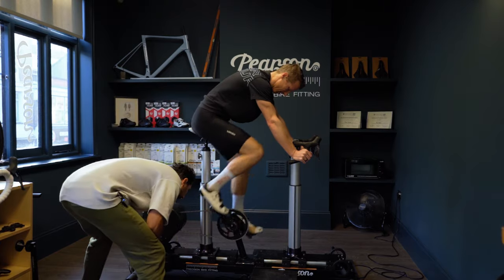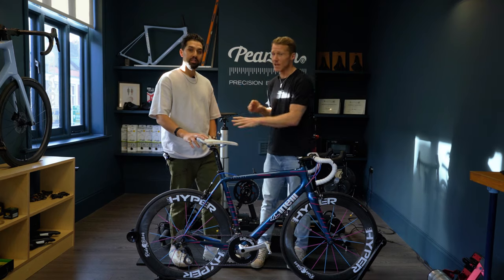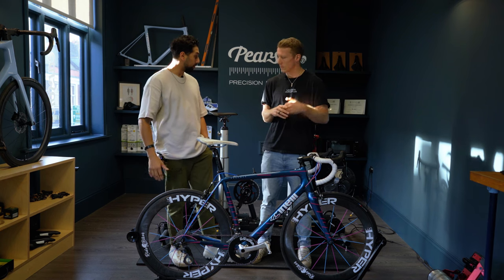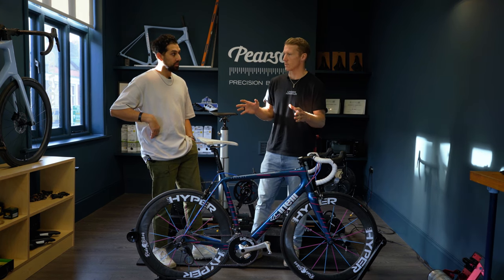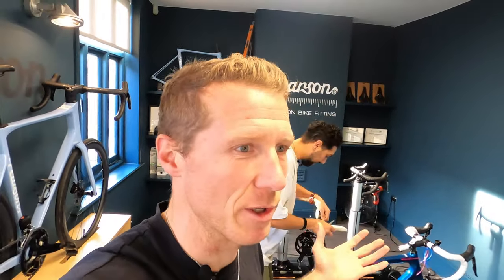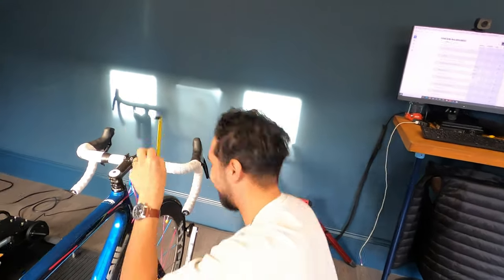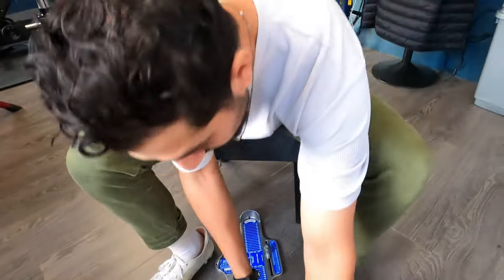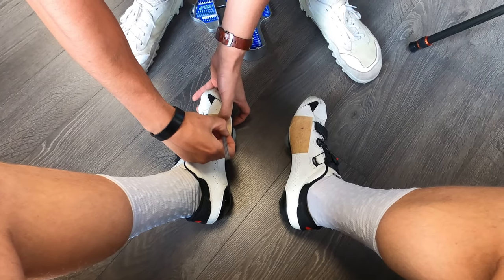Professional Bike Fit Tips | Correct cleat and knee position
We went through a whole bunch of tips for people to at least get a starting position that they can use to adjust their own bike. I also go through my own position and the changes that i make to my bike to get a better fit to hopefully help improve my performance.

In the end we drop the saddle slightly, move it back quite a bit, from the bars 1/2 a spacer (and ive ordered 172.5 cranks for my new build rather than the 175 i have on my Cinelli).

00:00 Review
00:32 Intro
01:36 What is a bike fit?
07:33 Set up cleats
19:15 Knee position